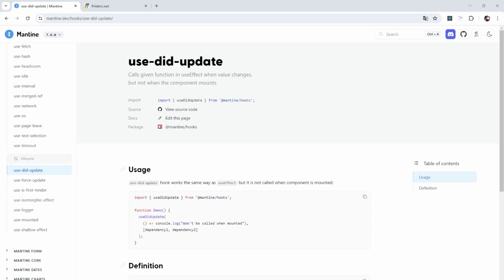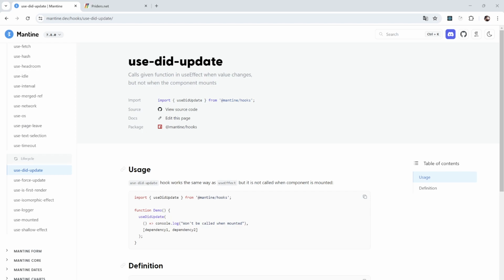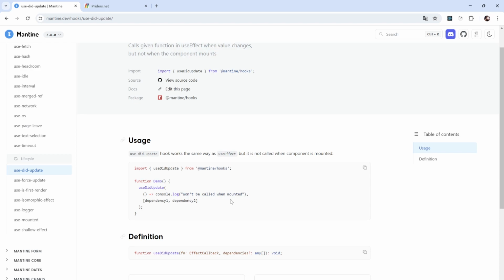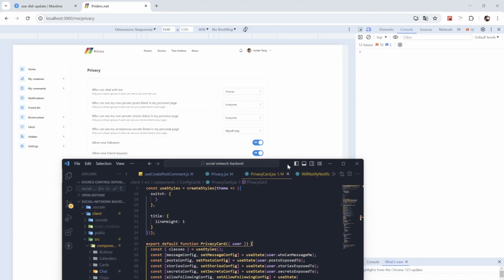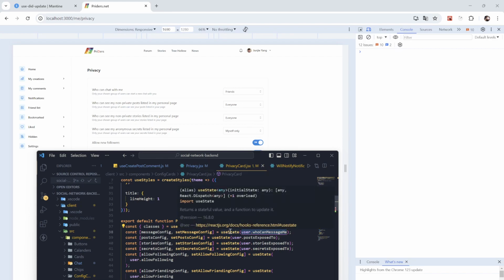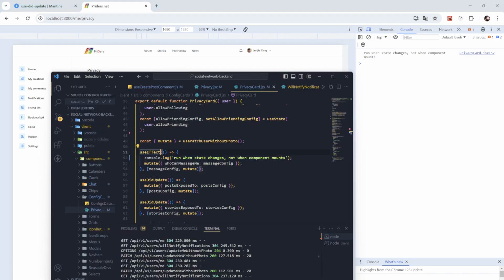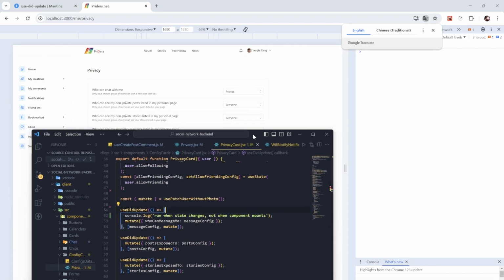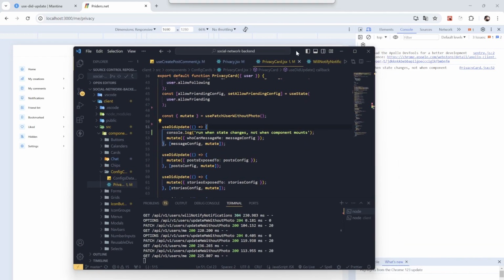Leveraging useDidUpdate in Mantine: Beyond useEffect [Solve Real-World Dev Issues]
Struggling to manage component updates effectively in your Mantine applications? The built-in useEffect hook is powerful, but sometimes you need more control.

This video dives into Mantine's useDidUpdate custom hook, your secret weapon for executing code specifically after component updates.

Learn how useDidUpdate goes beyond useEffect to:

Optimize performance by running logic only when necessary.
Simplify your code with targeted post-update actions.
Solve real-world development problems by effectively handling component lifecycles.
Whether you're a React beginner or a seasoned developer, you'll discover valuable insights into leveraging useDidUpdate for cleaner, more efficient Mantine components. Watch now and unlock the power of post-update control in your React development!